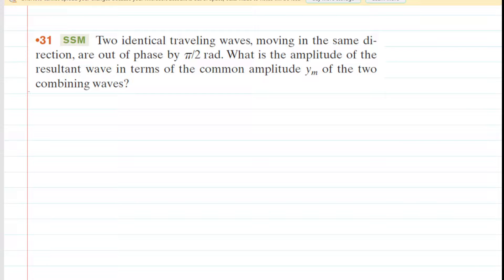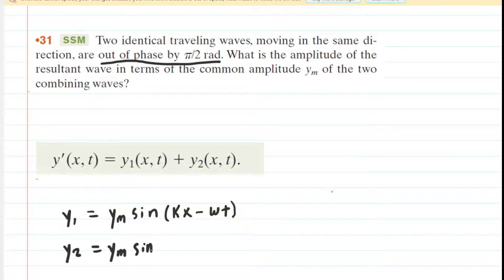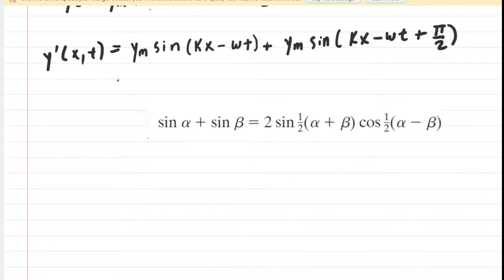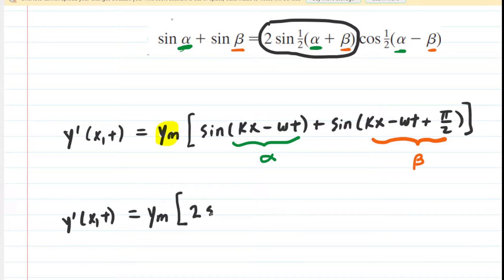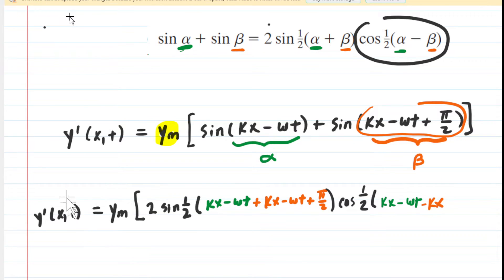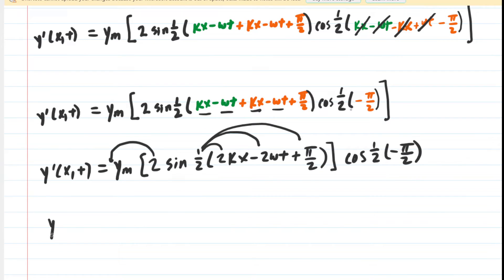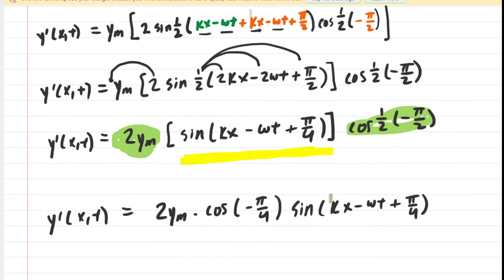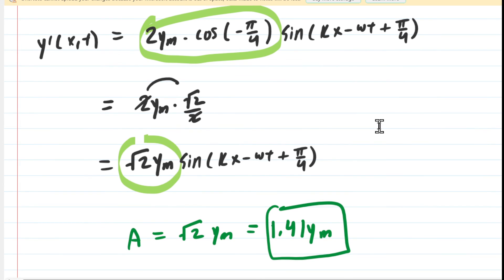Two identical travelling waves moving in the same direction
Two identical traveling waves, moving in the same direction, are out of phase by p/2 rad. What is the amplitude of the resultant wave in terms of the common amplitude ym of the two combining waves?